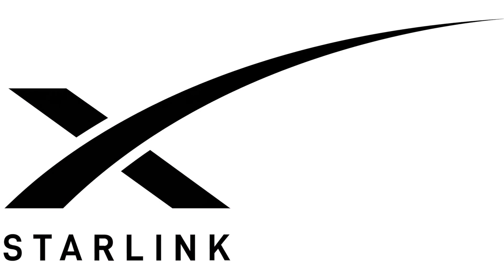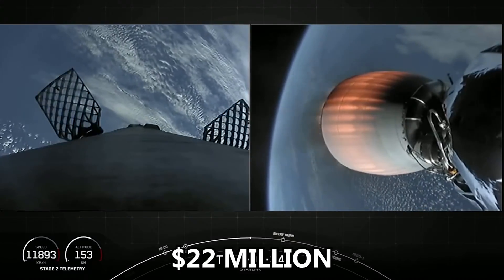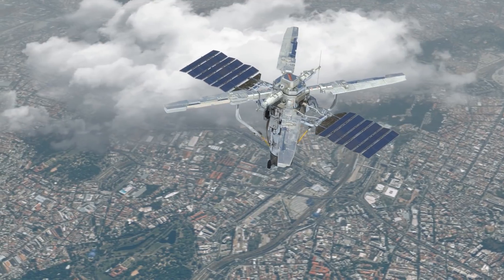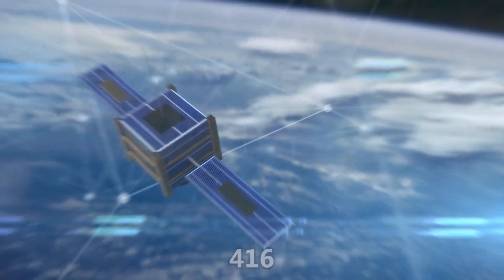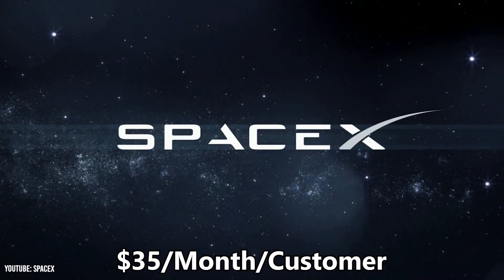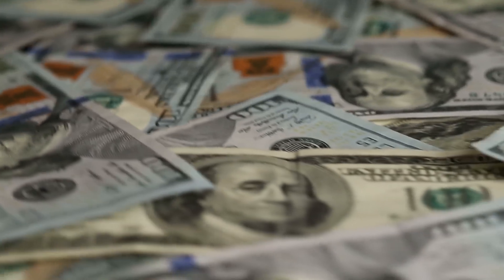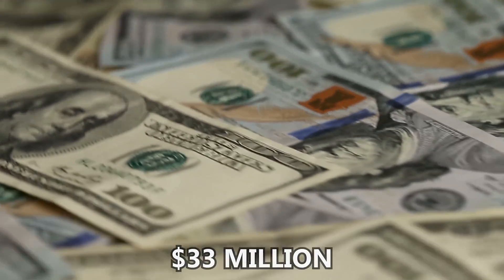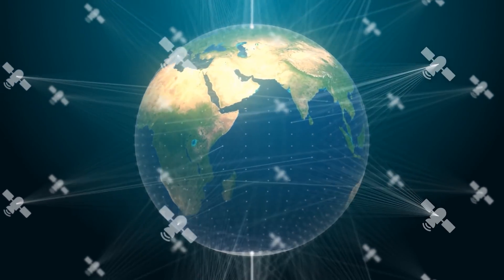How Much Money Will Starlink Make?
Over the past few years, SpaceX has been consistently launching hundreds upon hundreds of satellites. They already have well over a thousand Starlink satellites in orbit right now, and they are looking to add thousands more. All of this is in the hopes of creating a profitable satellite internet business whose proceeds can be used to fund Starship development and eventually Mars. Launching thousands of satellites and maintaining them is not cheap by any means though. Moreover, it seems like Blue Origin is looking to add some competition into the satellite internet industry through project Kuiper. So, how much money could Starlink realistically make? This video analyzes the various costs SpaceX has when launching thousands of Starlink satellites and how much SpaceX could profit at the end of the day.

Timestamps:
0:00 - Starlink
0:31 - Launch Cost
3:41 - Cost Per Customer
5:49 - Profit With Falcon 9
7:06 - Profit With Starship
9:16 - Long Term Valuation